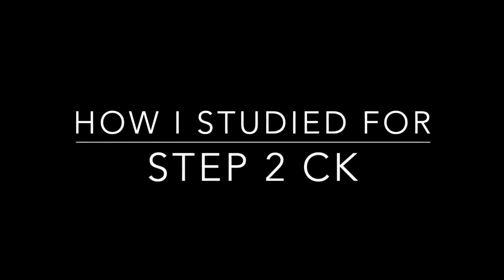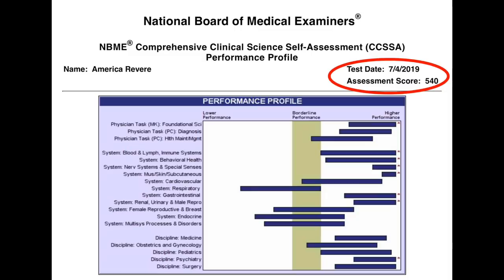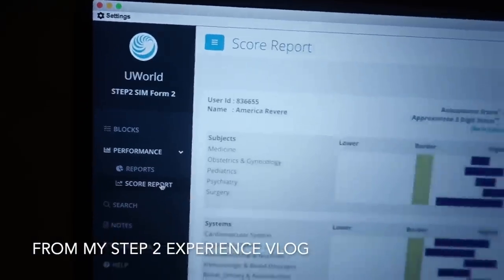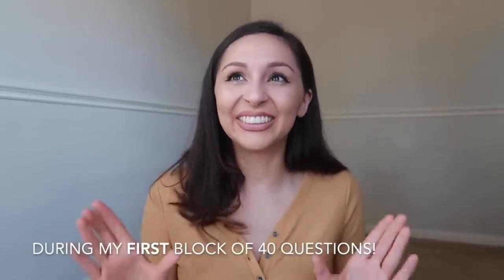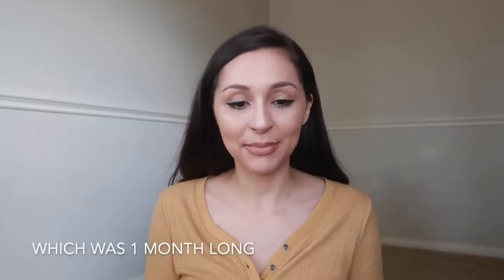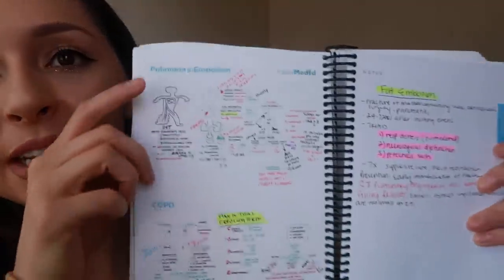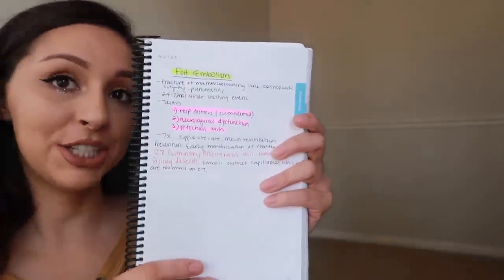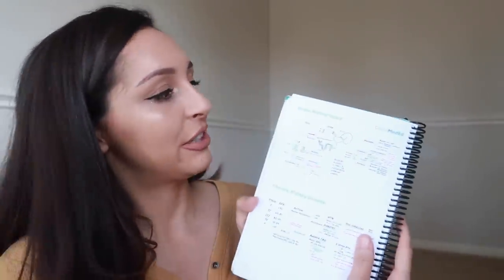HOW I STUDIED FOR STEP 2 CK + SCORE REVEAL!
HELLO everybody. Today I am explaining the test, timeline, and my score for the infamous USMLE Step 2 Clinical Knowledge exam.

Link to A+ Medics Suture Kit